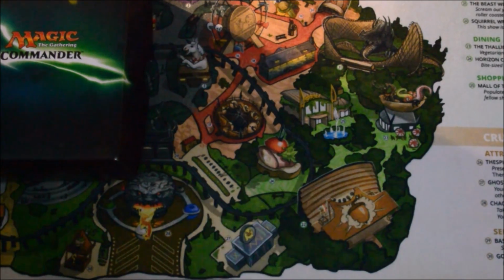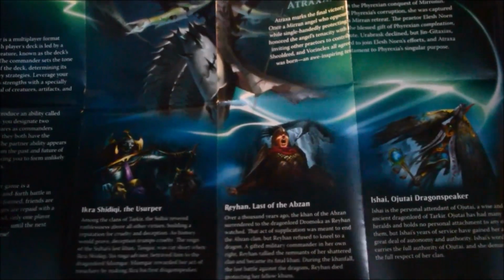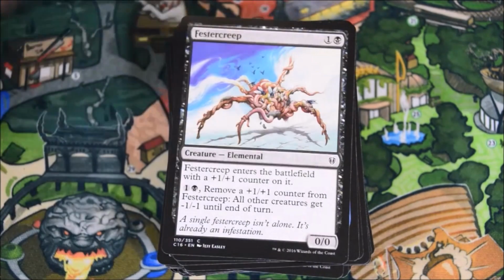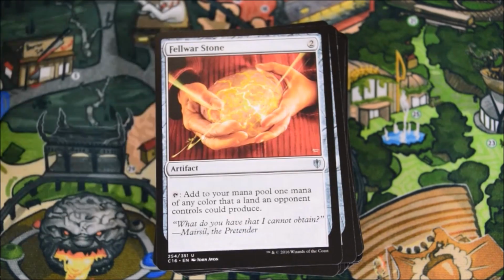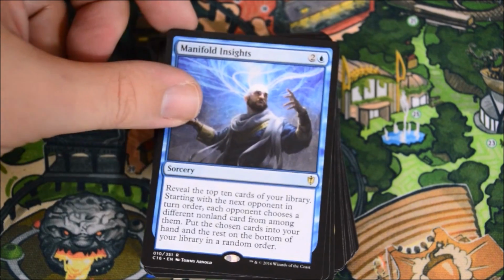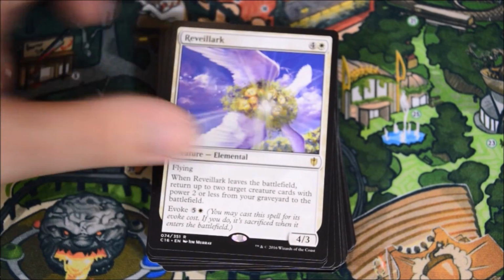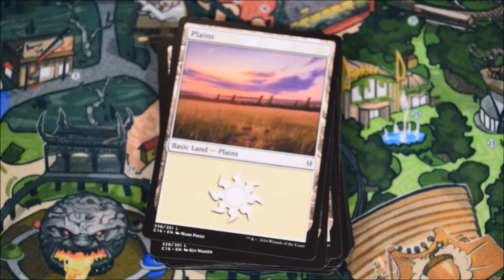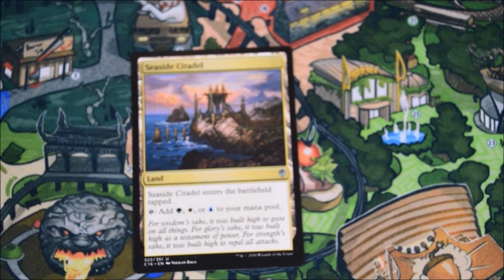MTG Commander 2016 Breed Lethality Box Opening!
Preorder One Planechase Anthology from Amazon

Today we have a Magic the Gathering box opening.  We will be looking at the Commander 2016 Deck; Breed Lethality.

Michael Jacques
Viktor A.
Matt Sanders
Yves Havermaet
Adrian Camilleri
Jeremy Taylor
Jonathan Alling
Jake Linderholm
David Olivares
Amanda Holdridge
James Fidler
Zach Buono